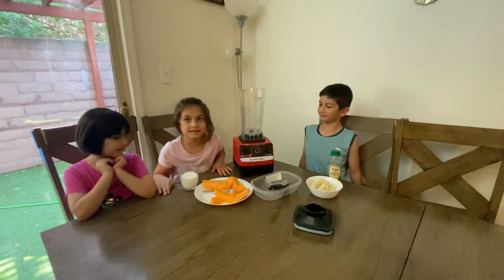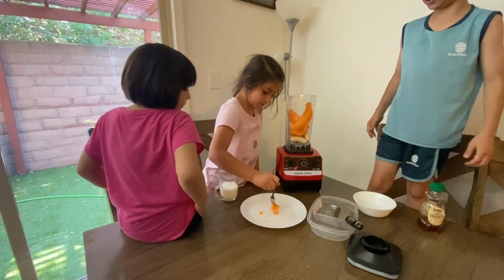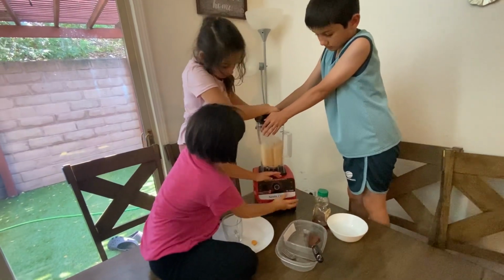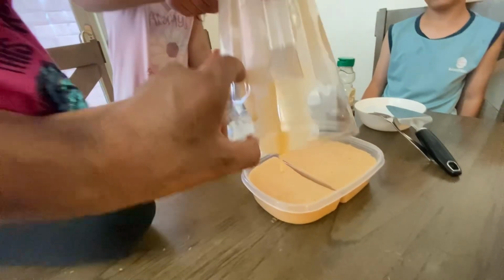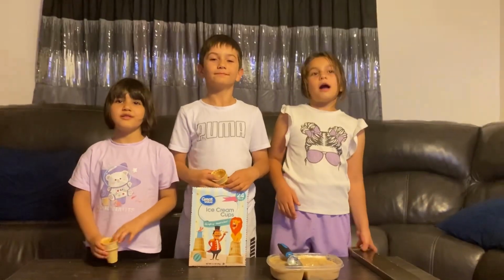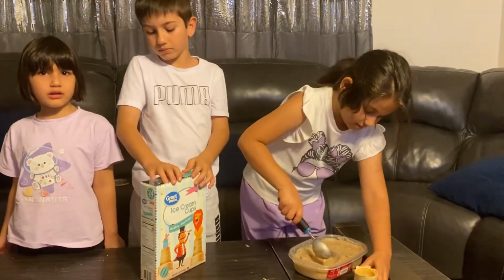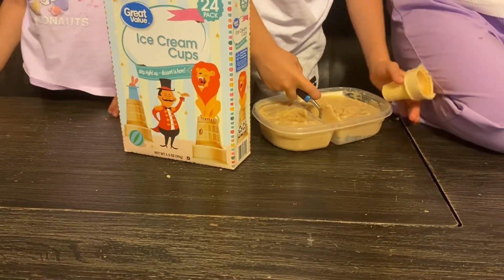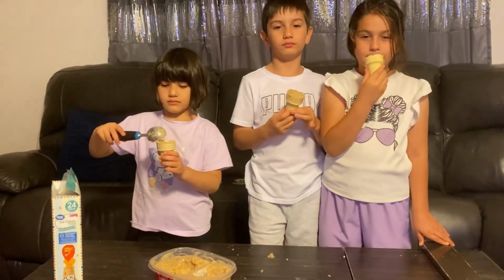Sanjar and his sisters are making fruit ice-cream🍦🍦🍨🍉🍈+🍌=🍦